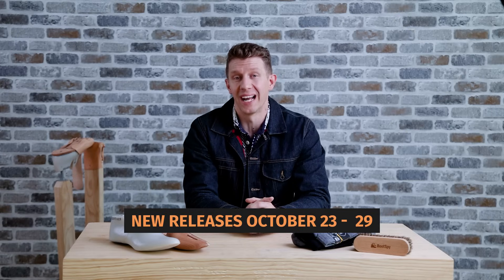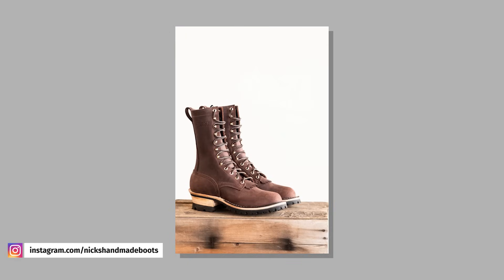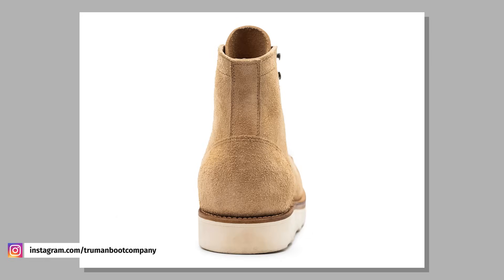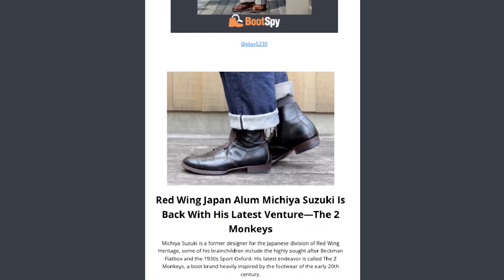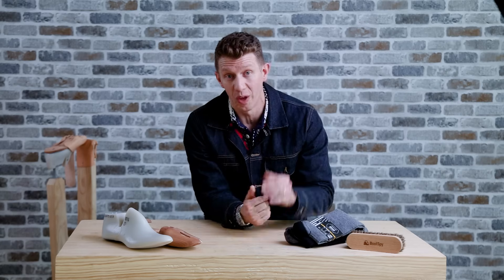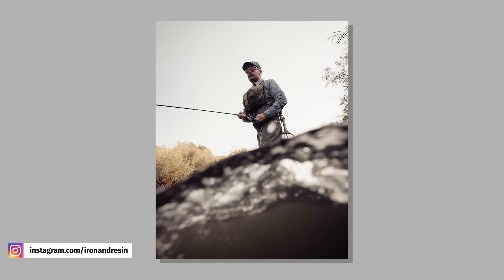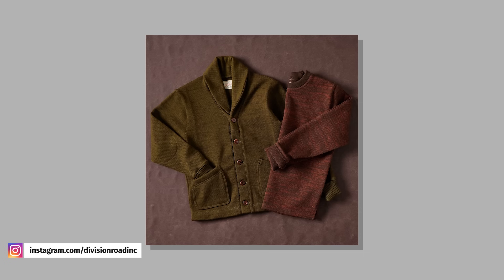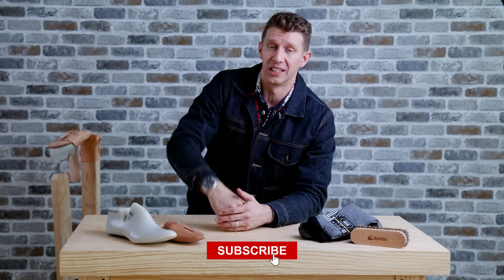New Boot Drop October 24 - 30 2023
These are the latest boot and heritage style releases in the week of October 24th through the 30th.

For links to all the boots and clothes mentioned in this video, go

0:0 Nicks
1:17 Truman
2:23 Oak Street
3:06 Heritage
3:38 Thursday
4:04 Viberg
4:40 Taylor Stitch
5:16 Huckberry
5:40 Iron and Resin
6:04 Division Road
7:10 Hiroshi Kato
7:18 Iron Heart
7:40 BootSpy of the Week